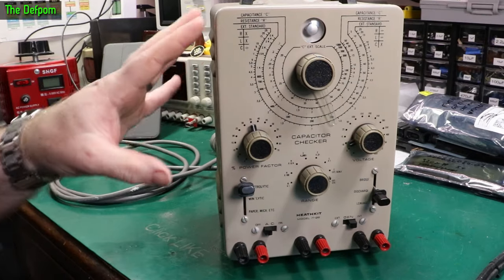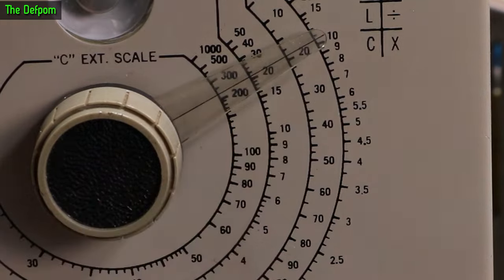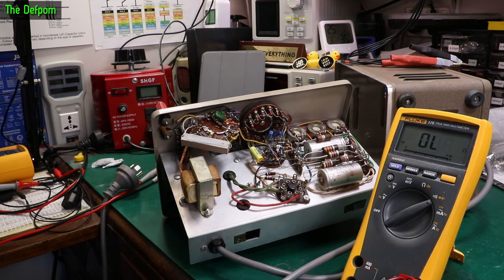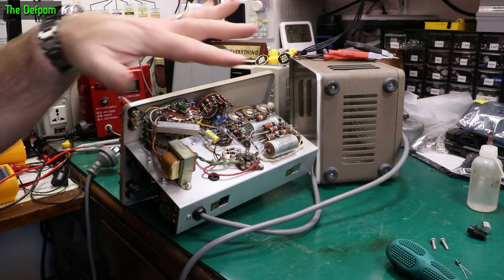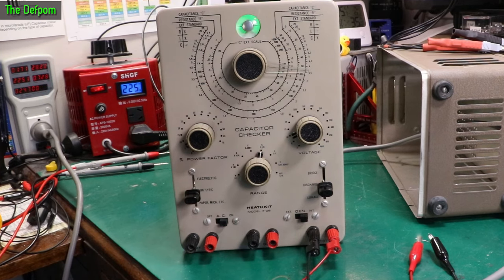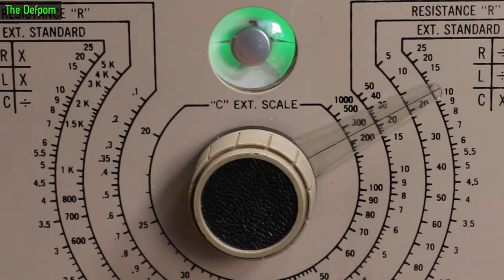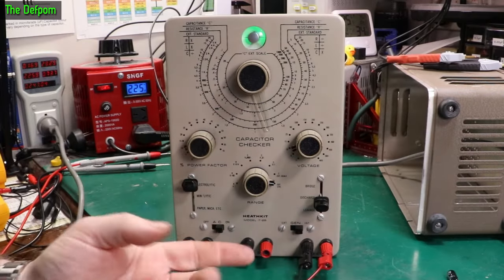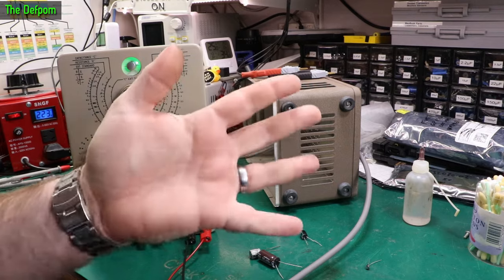🔴 Heathkit IT-28 Capacitor Tester Repair - Part 3 - No.1219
Heathkit IT-28 Capacitor Tester Repair - Part 3

I find another problem with the Heathkit IT-28 capacitor tester, I show what I find, and how I fixed it.

My Electronics Tools (video and purchase links)

HP/Agilent/Keysight
3457A.

Siglent
SDS1104X-E.
SPL-1008.